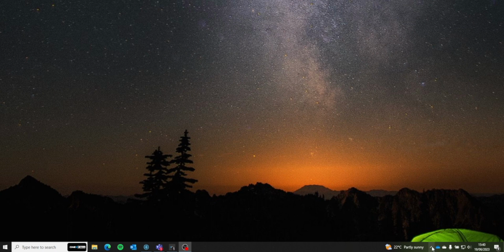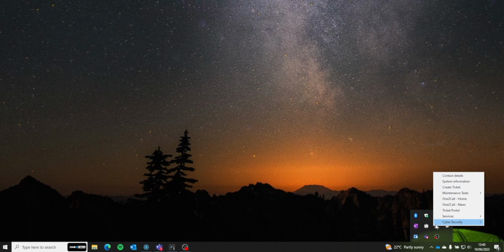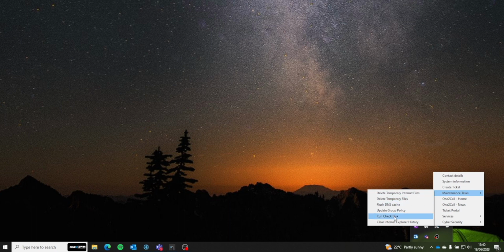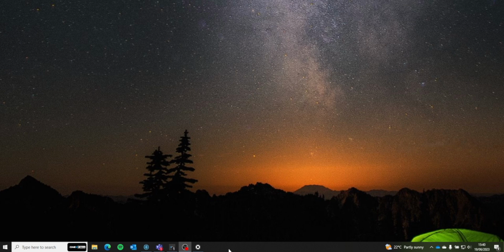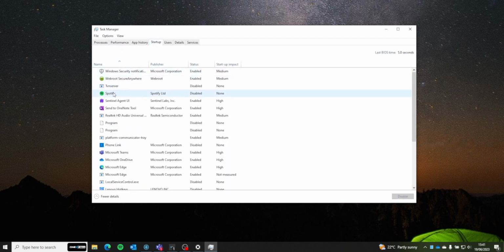IT Tips & Tricks: Simple Tasks to Speed Up your PC with One2Call Communicator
Can we help you with your Business IT Support? At One2Call we work with businesses across the UK to understand their needs and build bespoke support packages that will help them succeed. We can provide easy to use tools such as our Communicator App which gives you quick access to run common commands to help you speed up your PC, check for problems, update your settings and much more, with easy access to pages on our website to give you essential information about our key services.

In this video we cover how our customers can use One2Call Communicator to perform quick tasks to speed up their computer